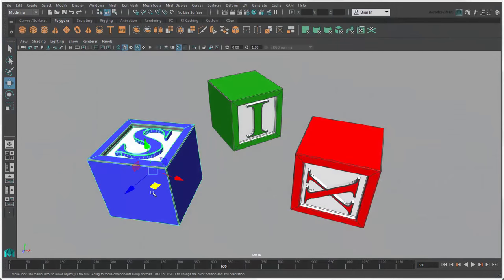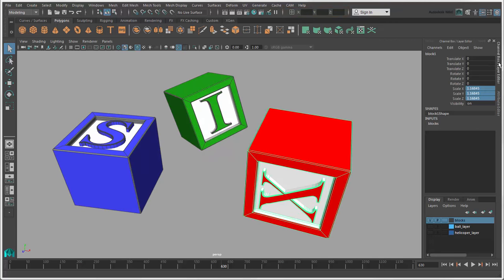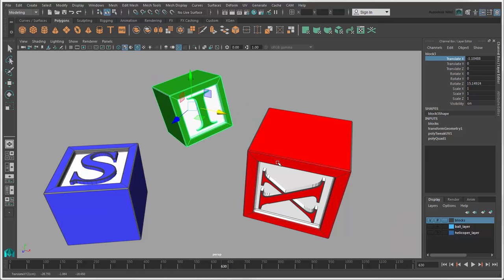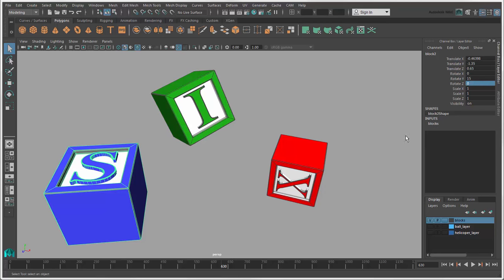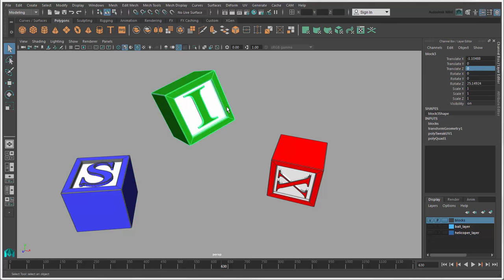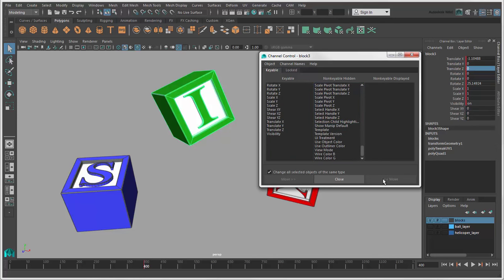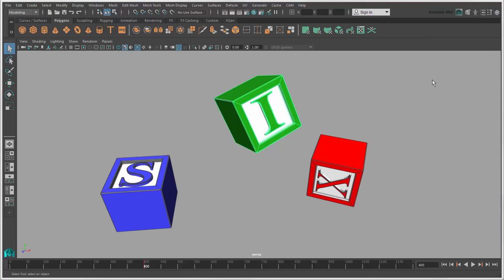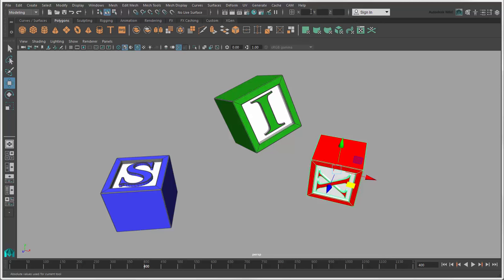Maya Basics - Transforming with precision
This movie shows you how to transform objects more precisely than by freehand.